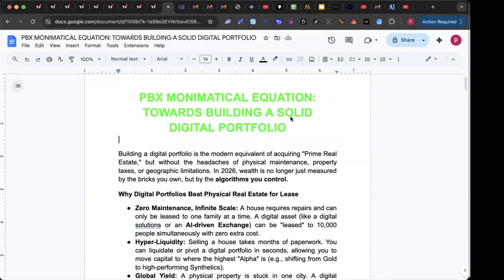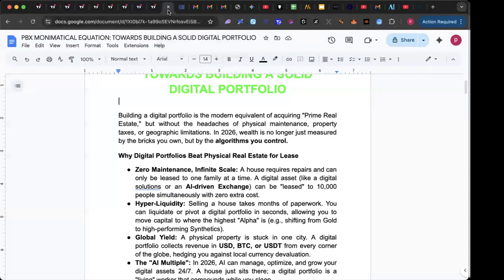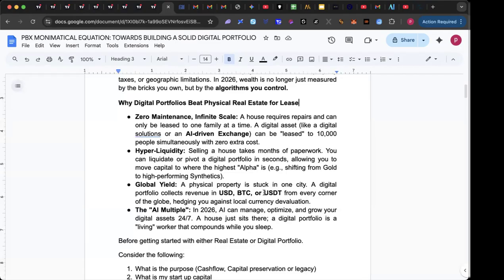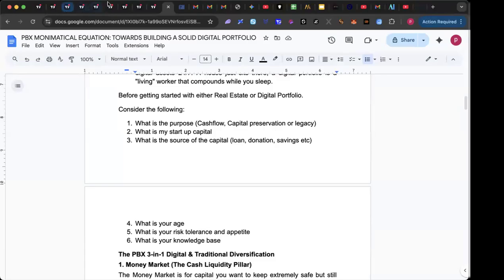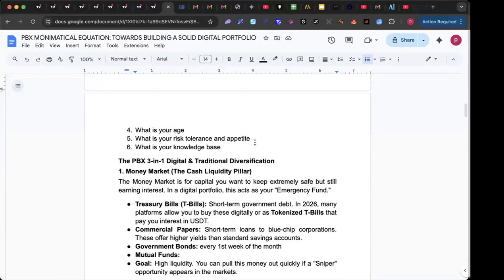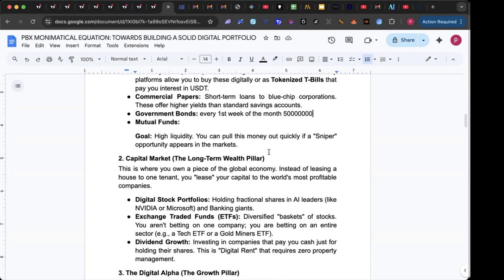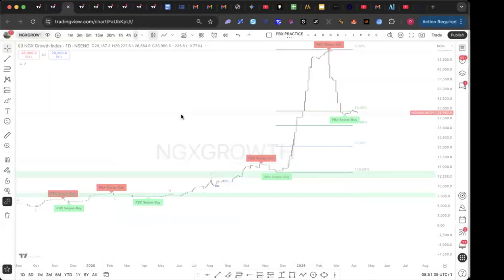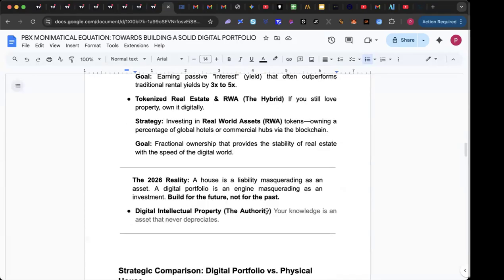EPISODE 1 OF PBX MONIMATICAL EQUATIONS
Getting Started with Us

PBX CLUB & PBX MARKET SCANNERS. Subscription based platform

THE 3IN1 FINANCIAL SOLUTIONS

1st streams: Passive and Investment Solutions
VIP COPY AUTOMATION (10-30% monthly)

2nd streams
STOCKS: DIVIDENDS AND CAPITAL GAINS

3rd streams
CRYPTO PORTFOLIO

ACTIVE SYSTEMS: FULL-TIME AND PART-TIME CAREER TRADING